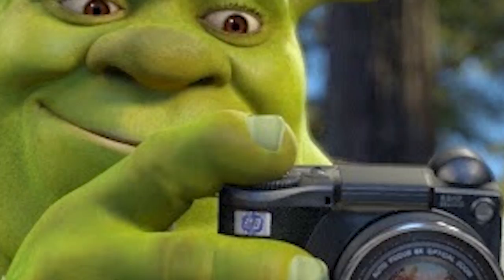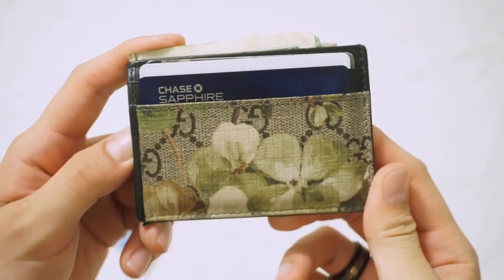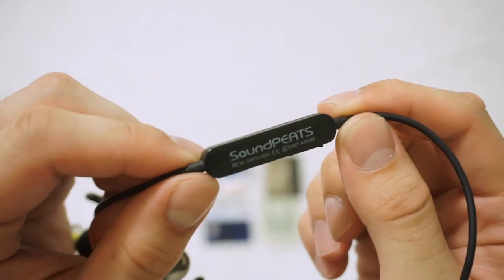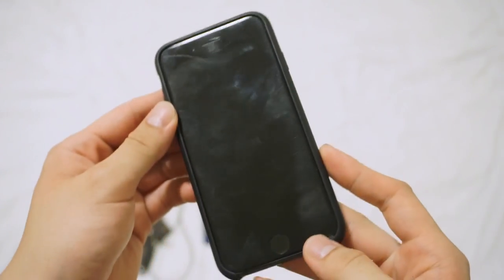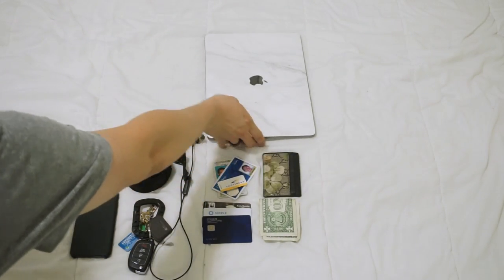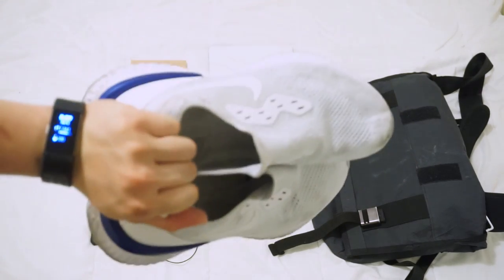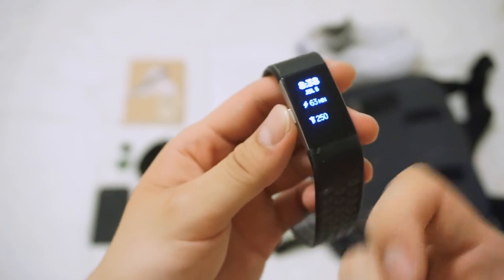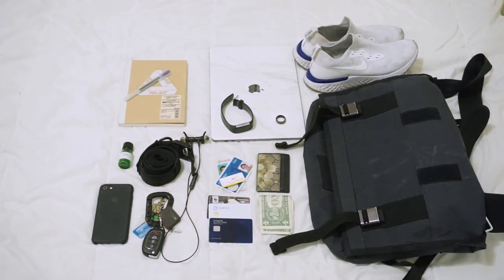My EVERYDAY CARRY / EDC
My Items :

Gucci Cardholder : N/A